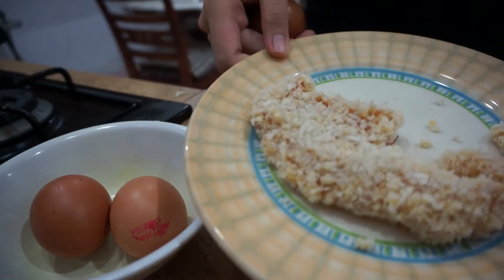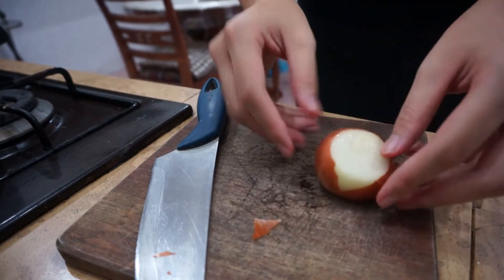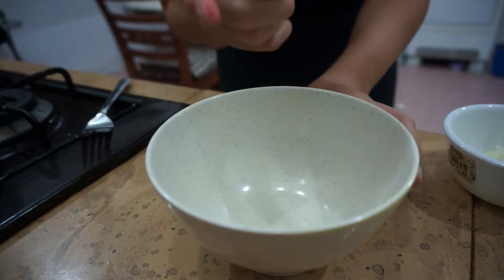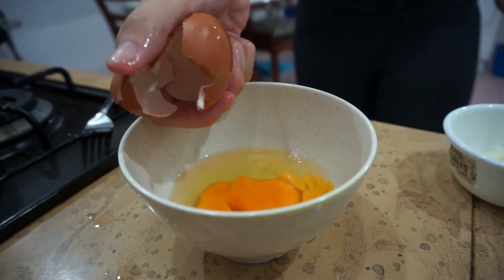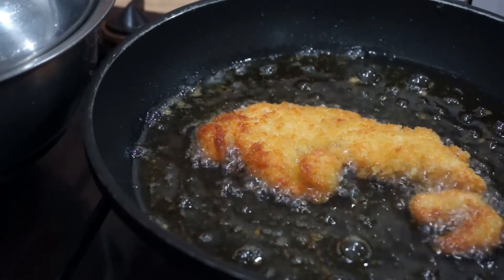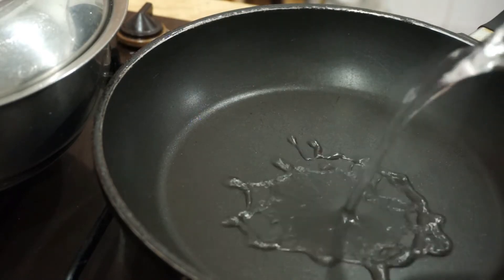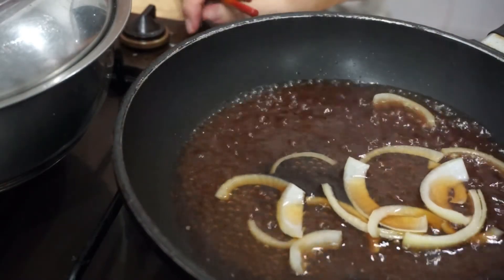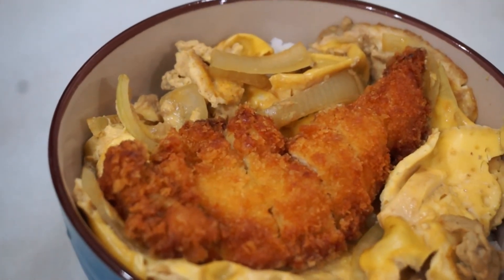KATSUDON │Cooking Adventures Ep.1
Join me as I make another attempt at whipping up a katsudon!